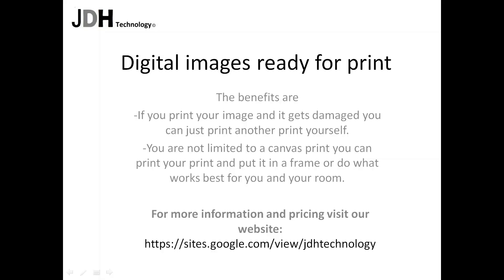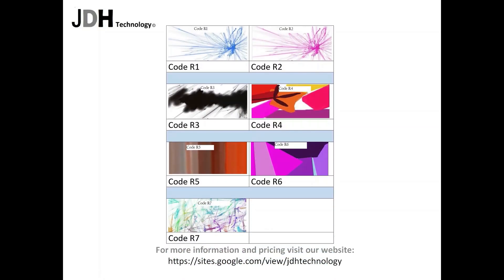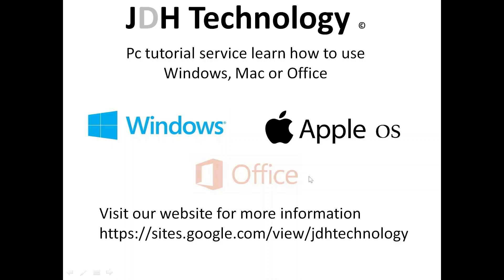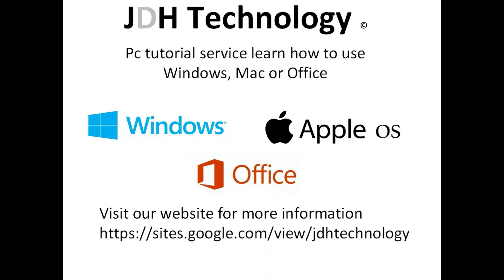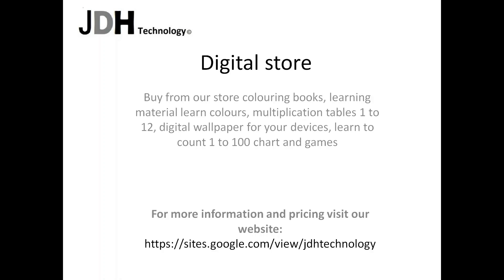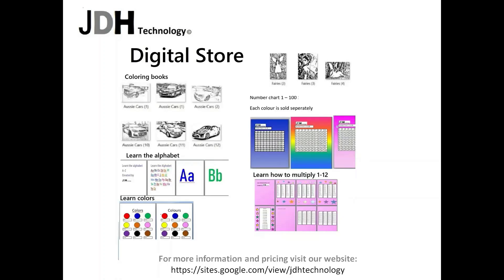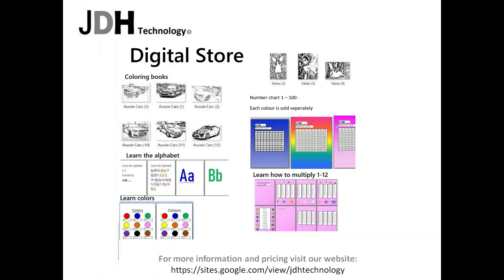Knuckles see knuckles in different colors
We provide Learn PC - tutorial service for windows 10, windows 11, office 2021, office 365 and Mac OS.
Graphic Design: Creation of brochures, posters, business cards, and other design materials.
Interior Design Consulting: Advising on commercial and residential space aesthetics.
Freelance Services: Various creative and technical projects for clients.
Wall Art Digital Image Solutions: Artwork ready for you to print
Digital Gift Shop: Features downloadable content such as wallpapers, educational resources, and games, including wallpapers and learning materials.